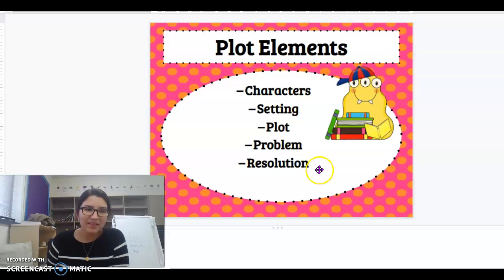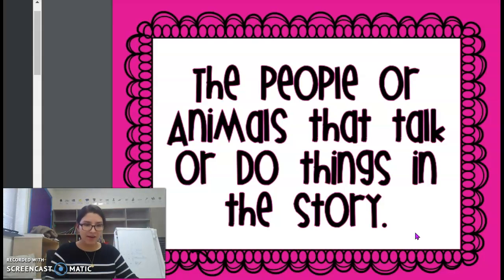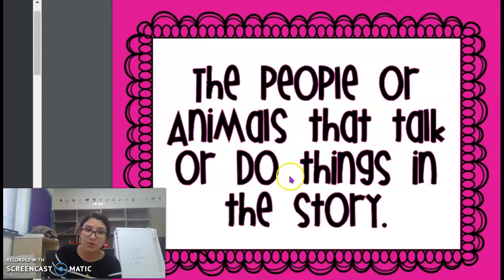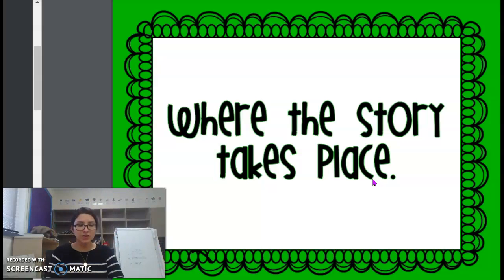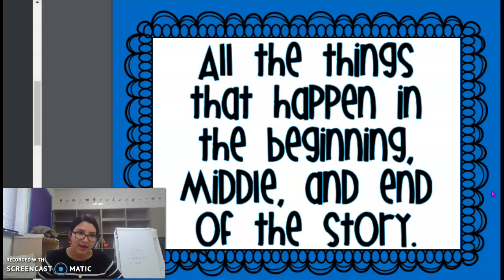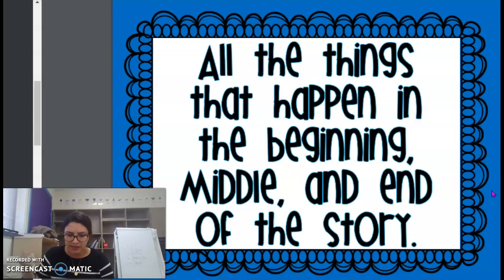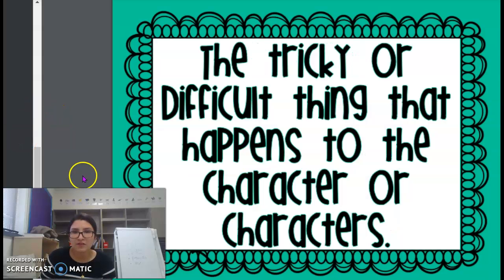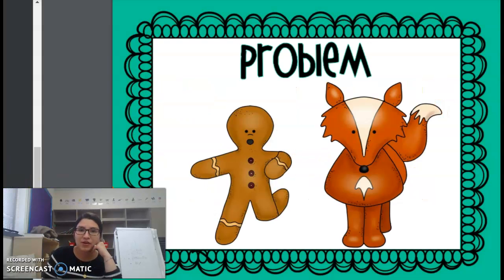Plot Elements 3/2